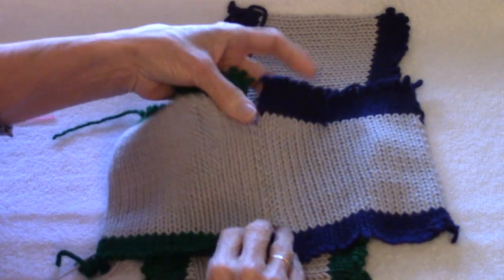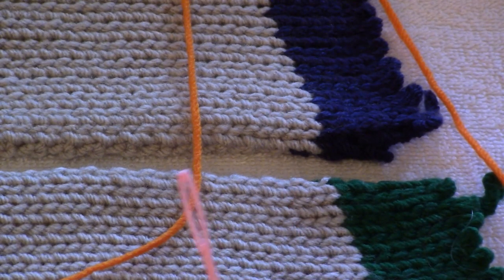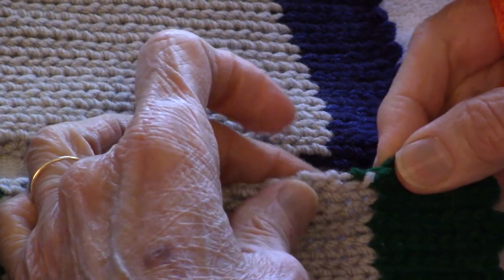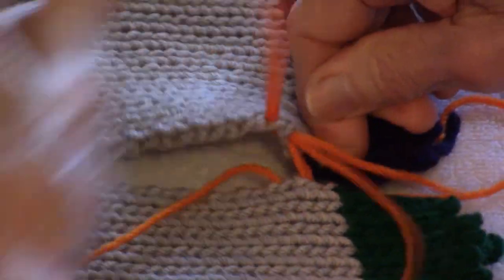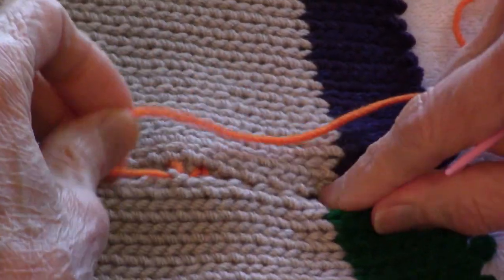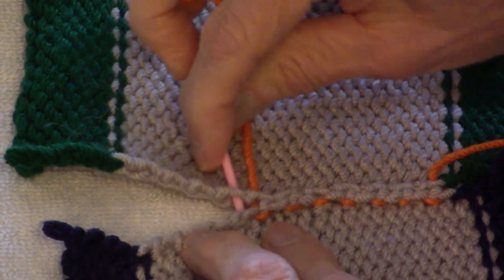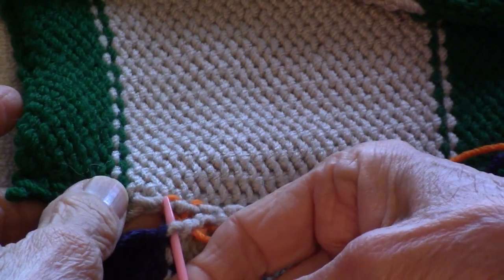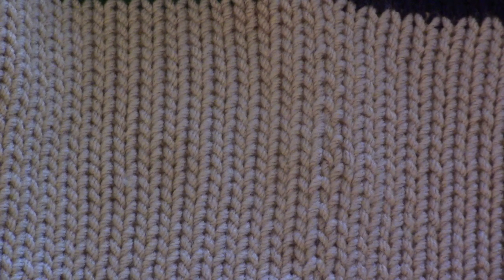Faster, Flatter Mattress Stitch Sew from either side! by Diana Sullivan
Diana teaches how to sew the Faster, Flatter Mattress Stitch from EITHER the knit side or the purl side!  This seam for your knits is attractive, fast, and has a lot less bulk than the typical mattress stitch.

Join Diana's fun, free Facebook group,
"Knitting with Diana Sullivan"